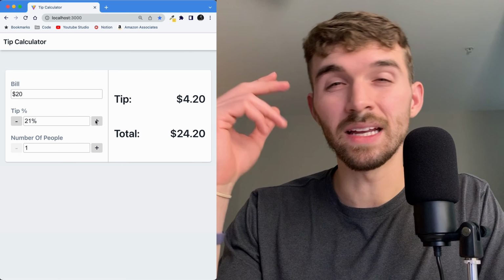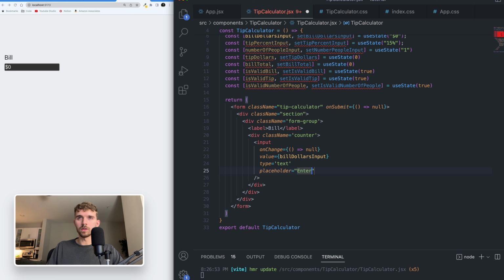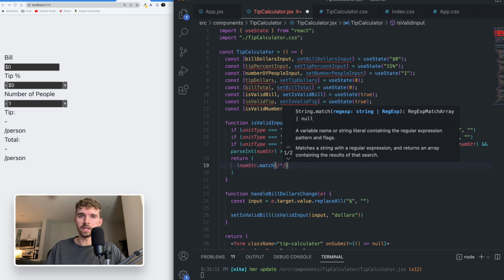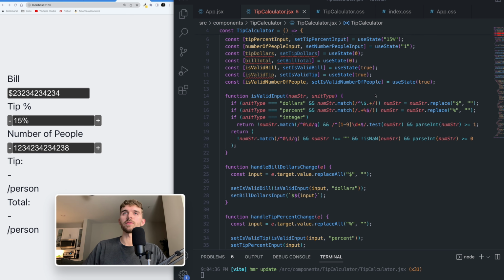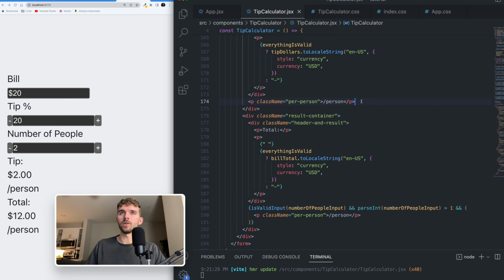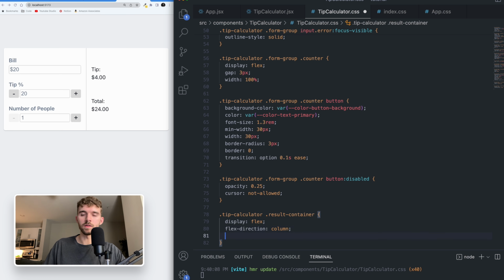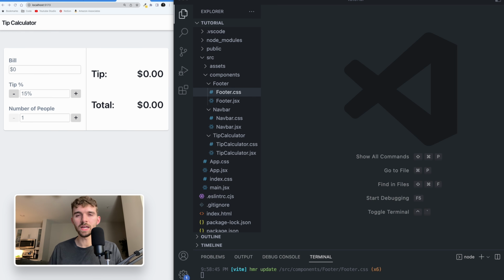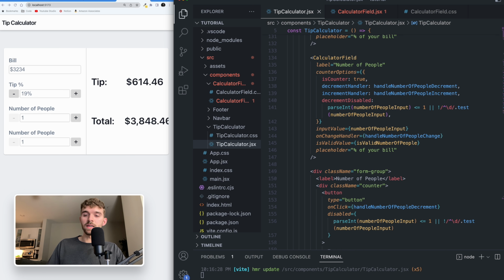How To Make A Tip Calculator In React JS | Beginner React Project Walkthrough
This is a great project for beginners.

My Main Camera
My Main Lens
The Microphone I Use
Affordable Microphone Arm
Desk Lighting
The Computer I use
My Keyboard
Huge Productivity Monitor
Strong Flexible Monitor arm

🕑 TimeStamps

 Not only will you understand some core react concepts from this project, but you'll also get a brief overview of regex, also some interesting CSS tips, as well as plenty of vanilla javascript.